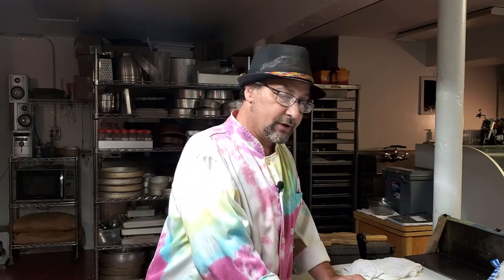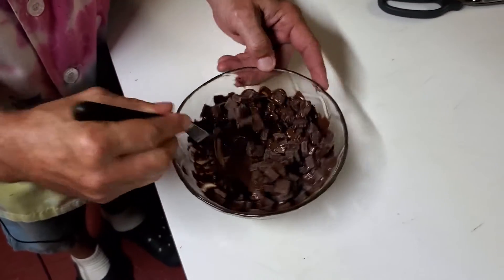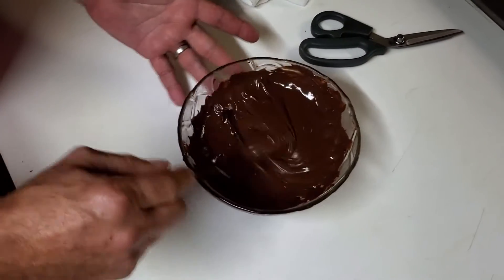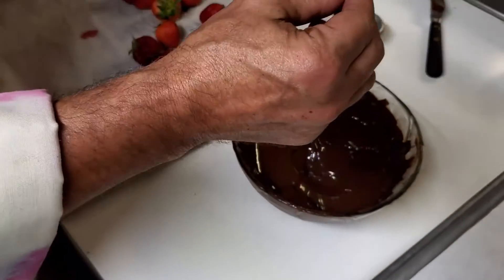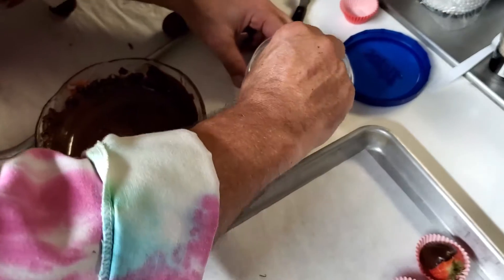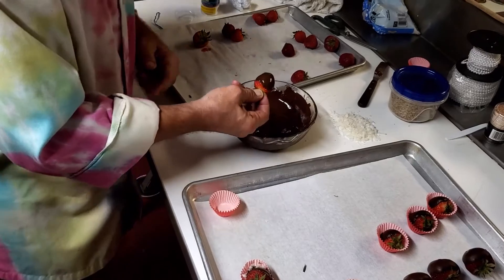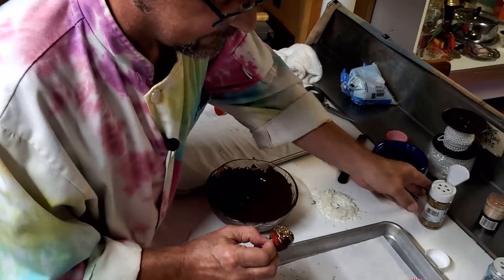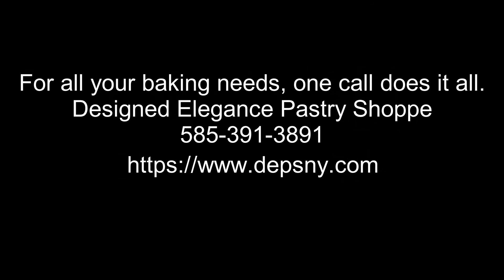Chocolate Covered Strawberries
Episode 12. In this video, Jon gives the basics to making chocolate covered strawberries.